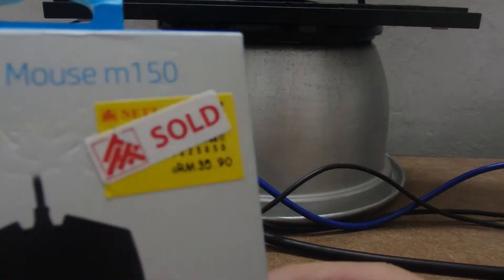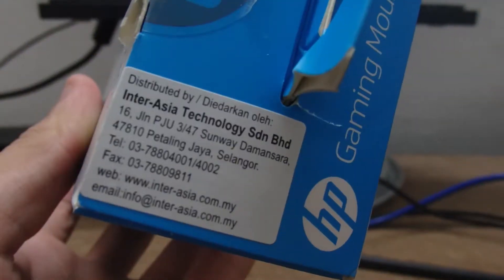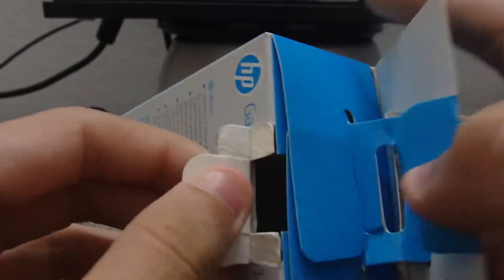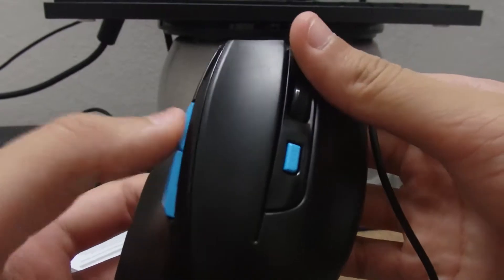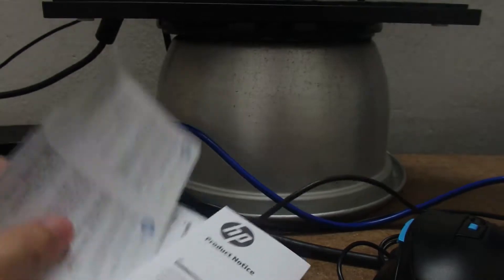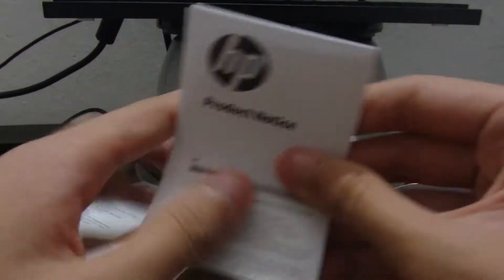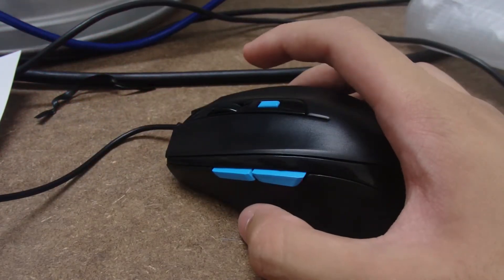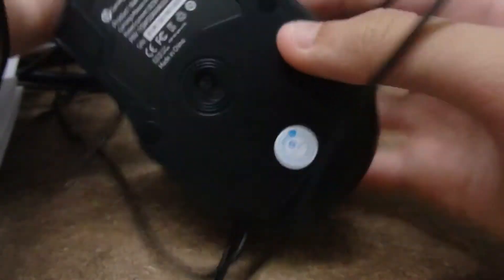HP M150 Unboxing and Showcase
An affodable 6-button mouse gets it's box showcased and unboxed followed by a tour of its content and the mouse itself.